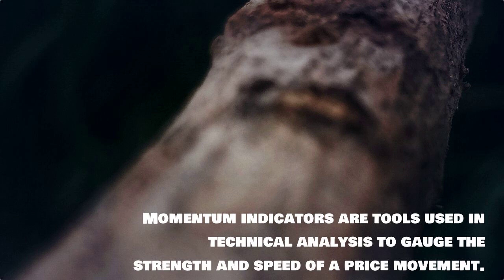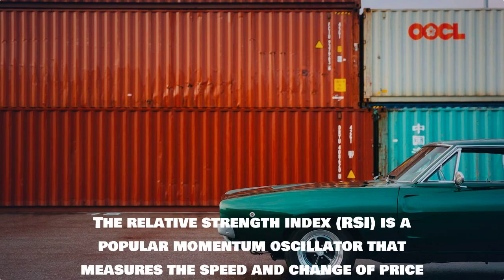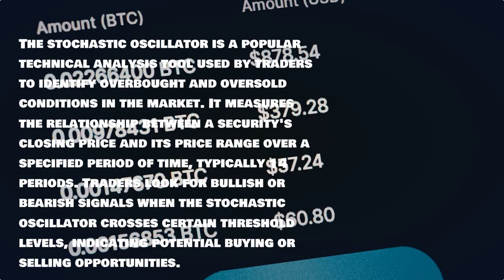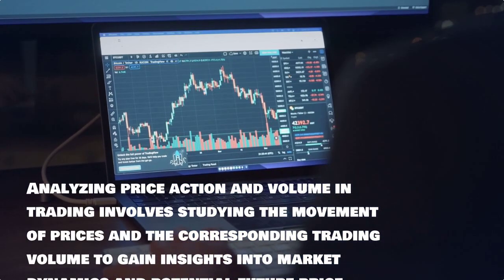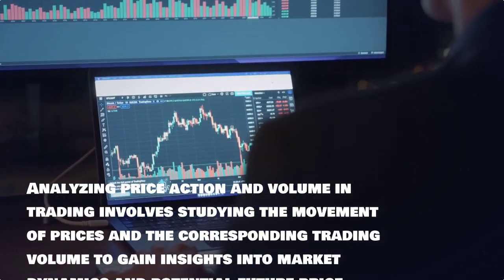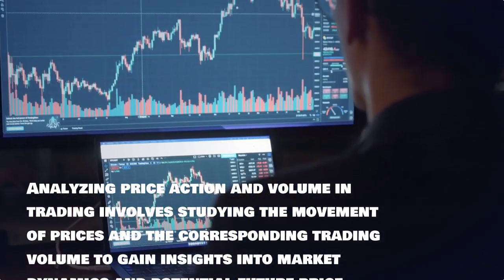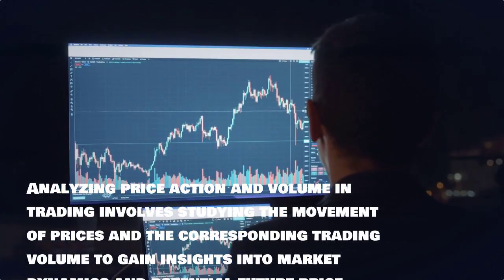Exploring the key indicators and signals used in the Momo Strategy,Tutorial,Review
Whether you're a beginner or have some experience, you'll gain valuable insights into Exploring the key indicators and signals used in the Momo Strategy, Tutorial, Review. @enochchan01

Unraveling the Momo Strategy in Algo Trading
The world of algorithmic trading is vast and filled with various strategies that traders use to gain an edge in the market. One such strategy is the Momo strategy, which stands for momentum. This approach is particularly favored by traders who thrive on the volatility and rapid movements of the stock market.

Momentum trading involves buying and selling based on the strength of recent price trends. The Momo strategy, at its core, is about following the momentum of the market - essentially, "buying high and selling higher." It's predicated on the idea that assets that have performed well in the recent past are likely to continue performing well, at least in the short term.

To effectively deploy the Momo strategy, traders use technical indicators to identify the speed and change of price movements. Commonly, tools such as moving averages, Relative Strength Index (RSI), and Moving Average Convergence Divergence (MACD) are employed to spot these trends. The key here is speed and precision, as the success of the Momo strategy hinges on the trader's ability to act quickly on trends before they dissipate.

Considering the risks associated with high-speed trading, why do traders favor the Momo strategy? The answer lies in its simplicity and effectiveness in markets known for their volatility. By focusing on strong, clear movements, traders can capitalize on trends until signs of reversal are evident. This method not only provides a straightforward approach but also limits exposure to long-term market uncertainties.

However, it's crucial to understand that the Momo strategy isn't without its downsides. It requires continuous monitoring of market conditions and can lead to significant losses during periods of sudden market reversals. Therefore, risk management techniques such as stop-loss orders are an essential part of the Momo strategy, helping to protect investments from sudden declines in price.

For those intrigued by the dynamic world of algo trading, the Momo strategy offers a fascinating glimpse into how traders harness technology to follow and profit from market momentum. It's a testament to the innovative approaches that are possible when technology meets financial markets, a theme that resonates deeply with the work and vision of Enoch Chan.

Are you ready to dive deeper into the mechanics of algorithmic trading? for more insights and expert guidance on leveraging technology in finance.

The Momo Strategy, known for its focus on momentum trading, relies on a keen understanding of market trends and signals. But what are the key indicators that drive this strategy?

In this post, we'll delve into the world of Momo, exploring the indicators and signals traders use to identify potential opportunities and navigate market volatility.

Moving Averages: Understanding their role in spotting momentum shifts.
Volume Analysis: Deciphering the relationship between volume and price movements.
Relative Strength Index (RSI): Utilizing this tool to gauge overbought and oversold conditions.
Let's unlock the secrets of the Momo Strategy together!